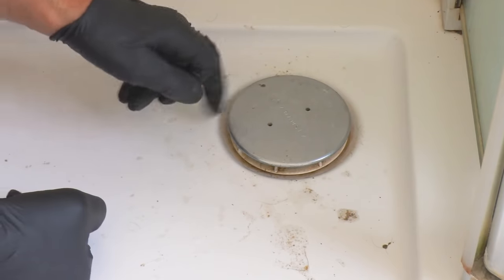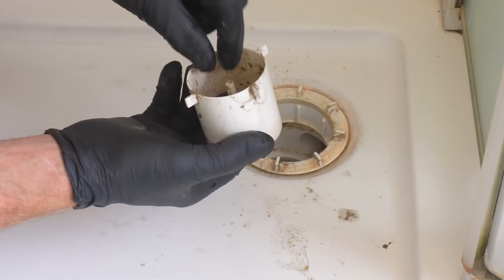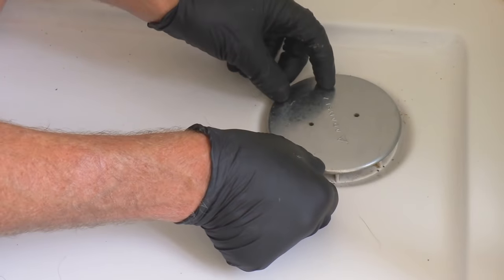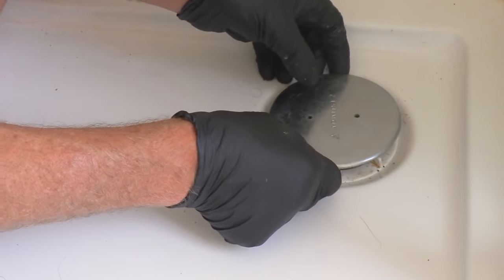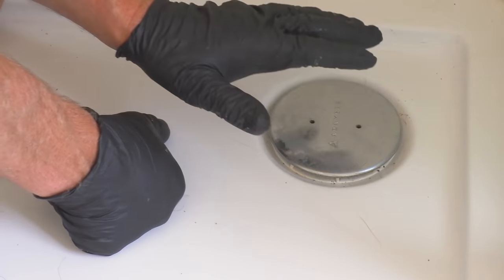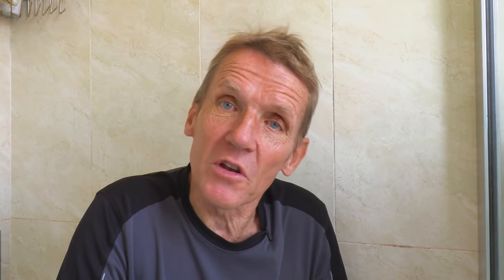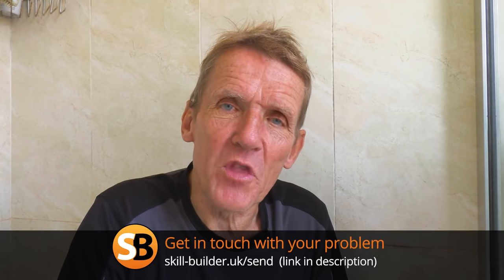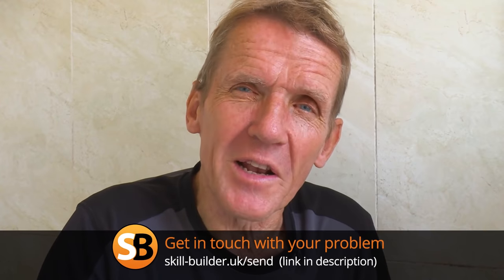Shower Drain Smells Like a Sewer? Quick Easy Fix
Roger has a solution for your smelly shower drain that is surprisingly simple.